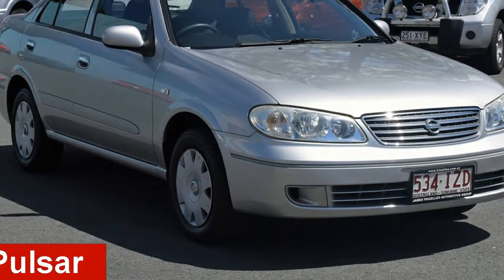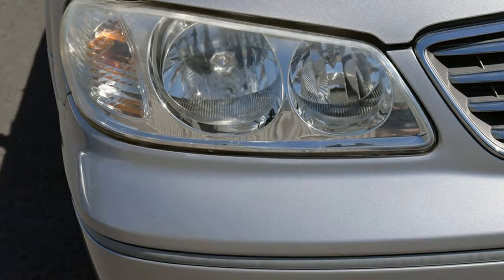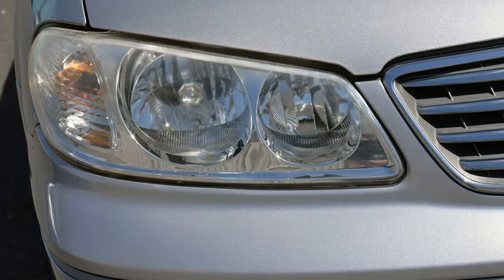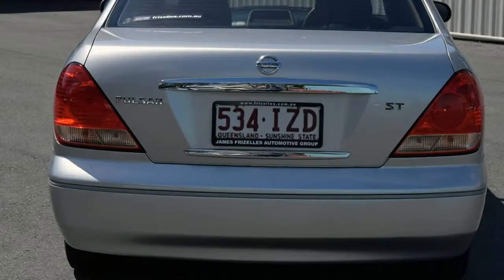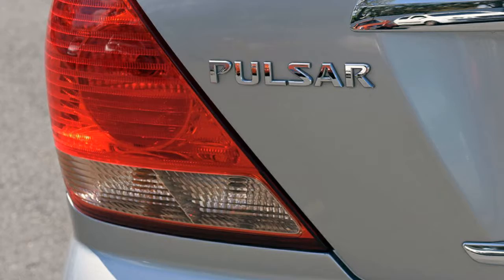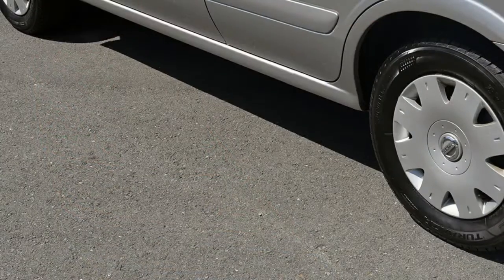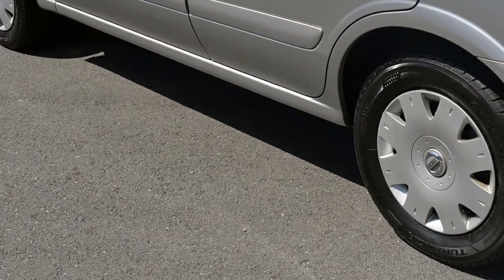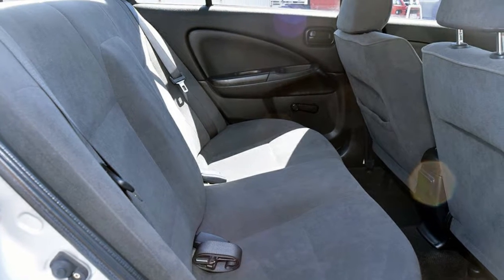2005 Nissan Pulsar N16 MY2004 ST Silver 5 Speed Manual Sedan